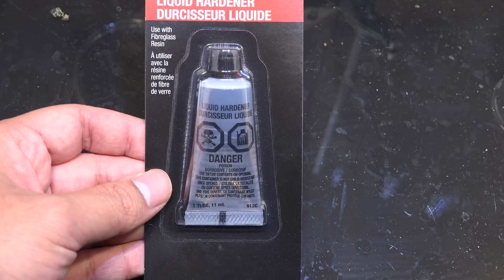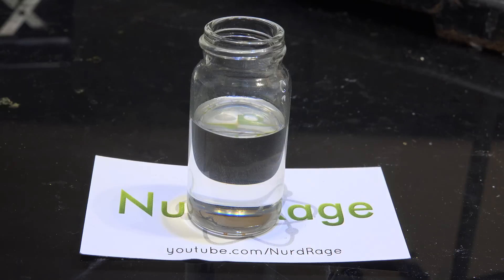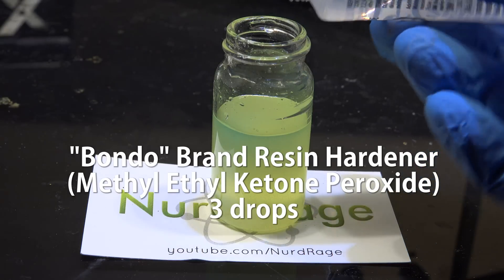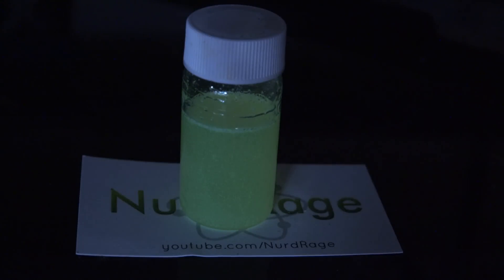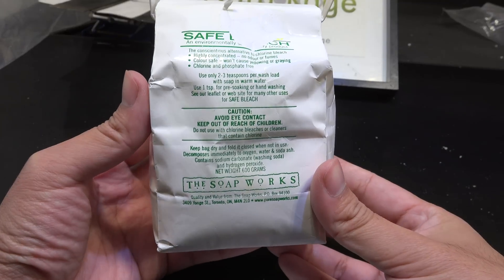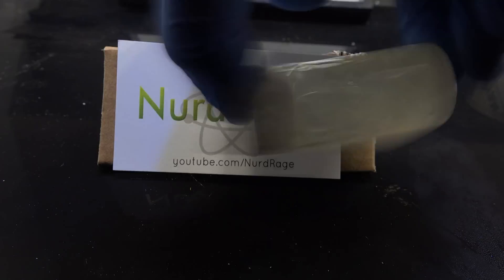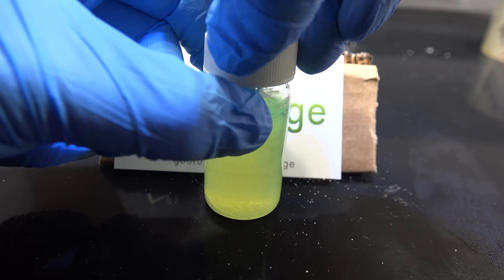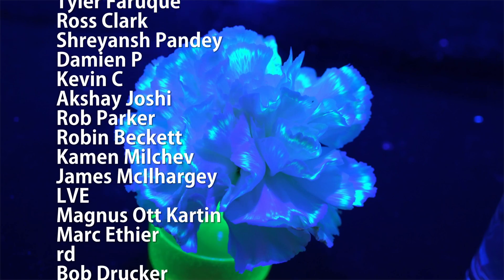Testing Alternative Peroxide Sources for Glow Sticks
In this video we test if methyl ethyl ketone peroxide, an "organic peroxide" can activate glow sticks like inorganic hydrogen peroxide.

Answer: It doesn't.

On the other hand sodium percarbonate works quite well as long as you add some water to dissolve it and release the hydrogen peroxide.

Jon Stanovich
Michael Zappe
Emil Mikulic
Alex S.
Lord Martin Hill
Matthew Brunette
Max Loutzenheiser
Simon Bitdiddle
Cullen Purkis
Carl Potter
Zane Bacon
Roger
Martel DuVigneaud
Bryan Boettcher
Dror Kronstein
Michael Gregg
Robert Boll
Nick Kinnan
doug dysart
william tips
Daniel Astbury
Shutaro Highwind
Stephen Stair
Bobby Nansel
Andrea Nall
Dom Vasta
Tyler Bushey
Michael
Syam Krishnan
Mark Rose
Phillip Hutchings
Uocjat
Marius Klimantavičius
Dino Capiaghi
Jacob Gruber
Henry Wu
steve
Antton Tapani
Matt Sieker
Matthew Baggett
Ben Anderson
Jeremy Porter
Chase Curtis
Connor Reed
Wolf Bennett
Christian Cooper
Pablo Soares
Samuel Pelzer
Wesley Gardner
Gabriel Jeantelot
Kremling
Brian Nietfeld
Jean-Marc Bélisle
Leon Verrall
Feliksas
Egan Loughran
George Jefferies
Syniurge
evan
Applied Science
Micha Gorelick
Hanna Anderberg
Marcio Yukio Teruya
Timothy Vincent
Patrick Sweetman
Collin B Douglas
Daniel L.
Michal Z
Florent Parent
Thor
Danny Chan
Miguel-Angel Gutierrez
Casey Kikendall
David Drueding
Kay Bærulfsen
Mark Beeunas
David
Craig House
Yuro Foxclaw
Greg Emmons
Woobly
Mark L
Pascal De Lisio
Tazobactam
Emil Lund
Jonathan
Bear
Joshua Crager
Rebecca Chung
Zach Schneider
cj6xu6ru
Johann Massyn
Goodwine
Meyer
Bill Noren
Kevin Mills
Joshua Books
OpenArms
Jason Brammer
Paul Grodt
Mark Keibler
Bas Hessels
Joshua Rogers
upsidedownoj
Julian Nicolai
Herbert999
Myndert Papenhuyzen
Dean Leggo
Tyler Faruque
Ross Clark
Damien P
Kevin C
Akshay Joshi
Rob Parker
Robin Beckett
Kamen Milchev
James McIlhargey
LVE
Marc Ethier
rd
Bob Drucker
Kelvin
Sac LeGaie
Aner Nitsan
Donald W
Ricardo
Hy Diep
John Wasser
Jeffrey Morse
Braxton Thomason
Åsmund Tveten
CNK054so
Essimage
Marius
Grey Shot
Leonard Marshall
jMe4505
Timothy Glore